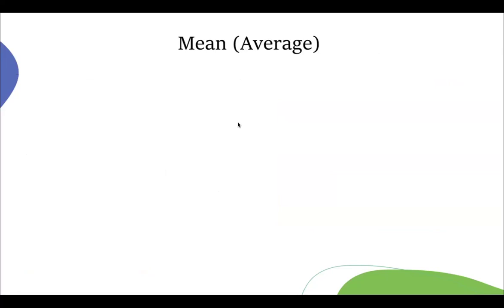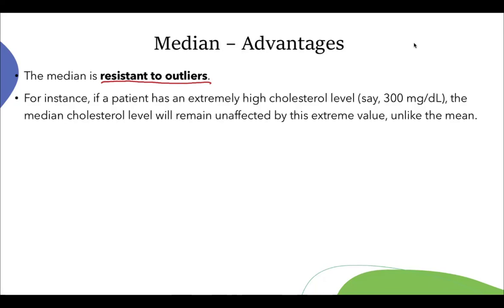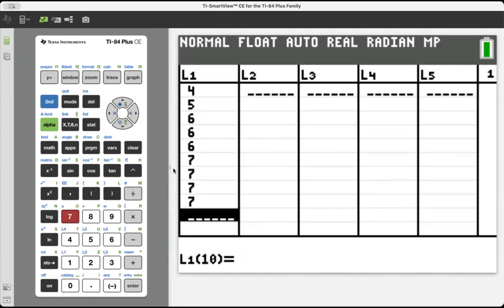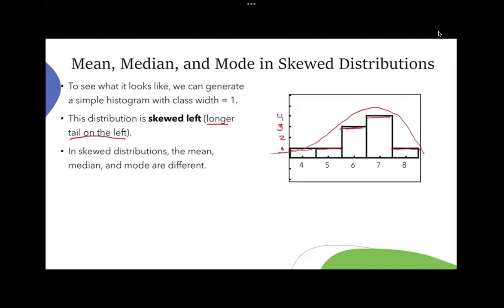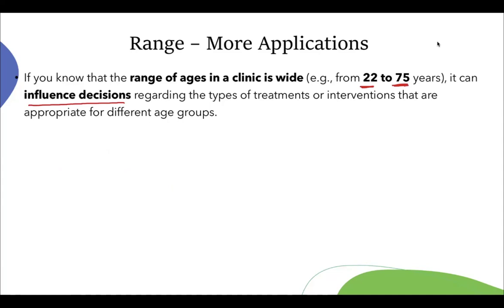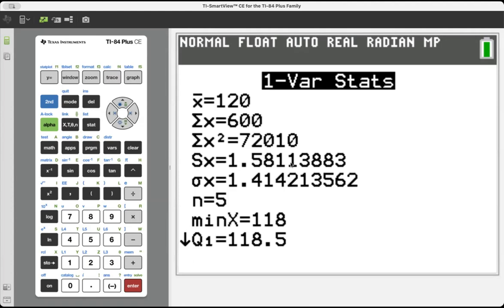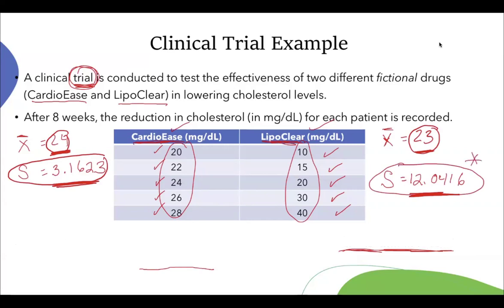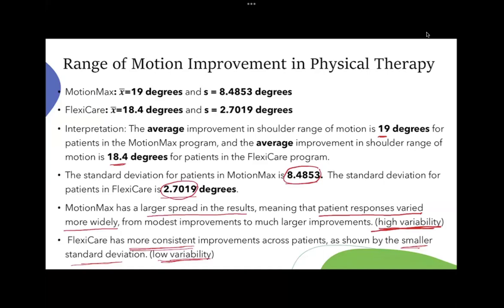04 Descriptive Statistics -Mean, Median, Mode, Range, Variance, Standard Deviation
calculation of mean, median, mode
symbols for sample mean and population mean
symmetrical, skewed left, skewed right
range
variance (on ti calc)
standard deviation (on ti calc)
high variability vs low variability/consistency
comparison of two data sets